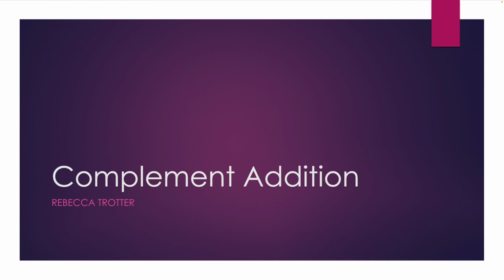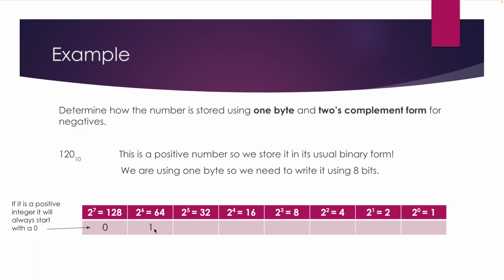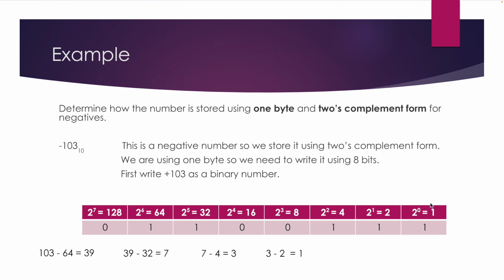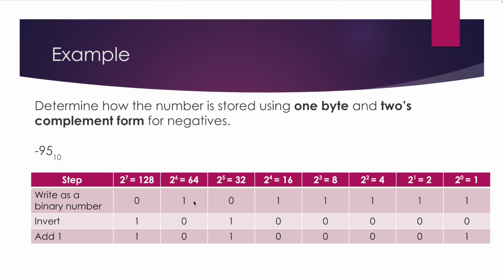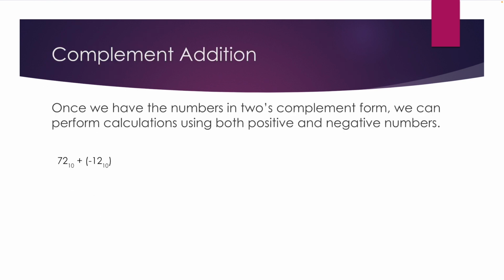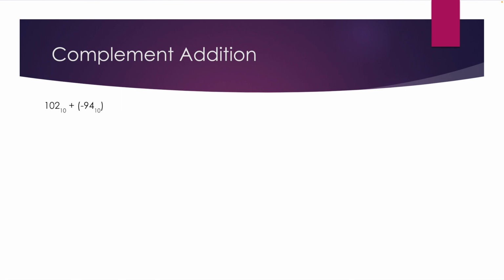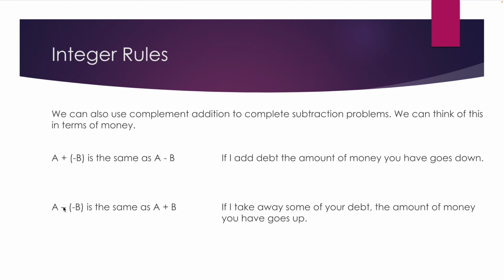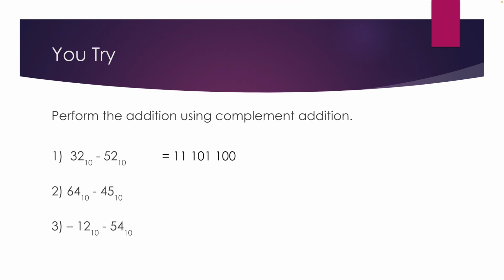Complement Addition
In this video we look at how to use two's complement form for negative binary numbers to perform complement addition.

I highly suggest you check out this video first by @BenEater on Two's Complement Form.

About Me 👩🏻‍🏫

Credits 🪢

Chapters 📚

00:00 Two's Complement Form
08:49 Complement Addition
12:45 Subtraction

Next Steps 🗒️